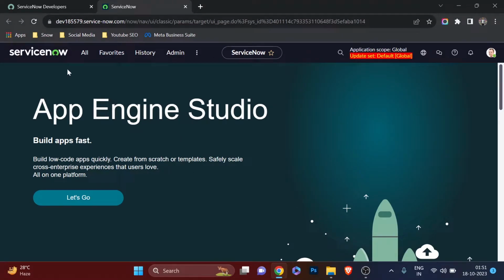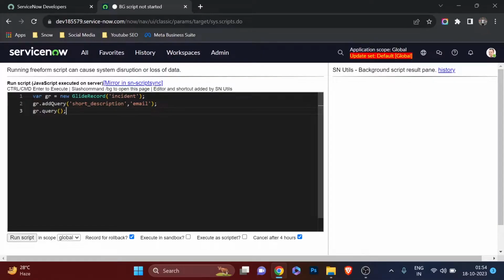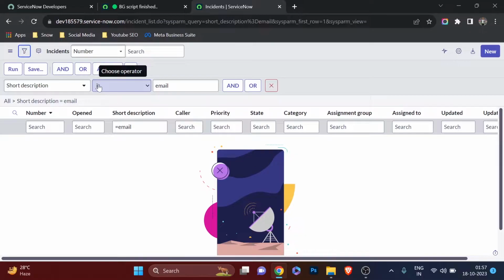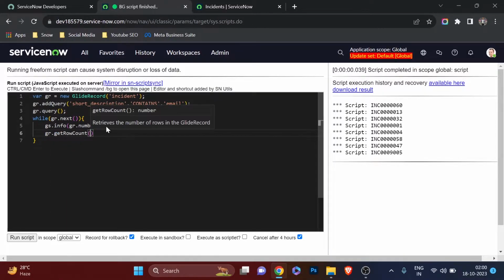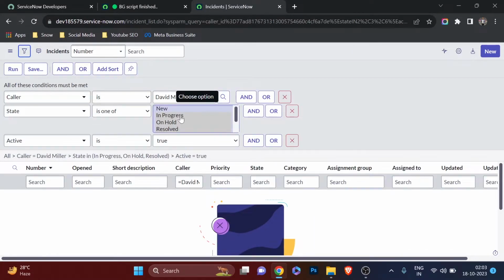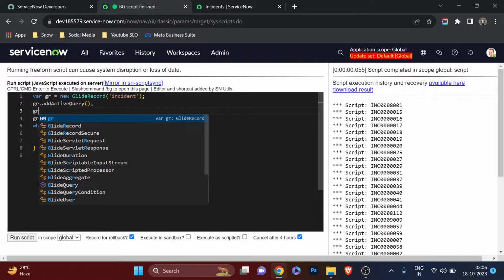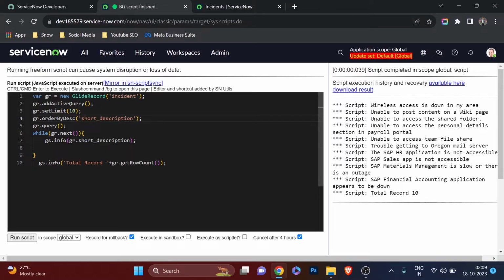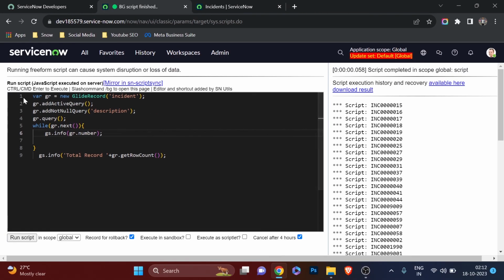GlideRecord Methods (Part 1)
⏱️TIMESTAMPS⏱️
0:00 Intro
0:19 What we have learned in the last video?
0:50 What we are going to learn in today's video?
1:59 AddQuery(),Query(),Next()
8:20 getRowCount()
9:59 addActiveQuery()
10:59 addEncodedQuery()
13:45 SetLimit(),orderBy()
16:14 addNullQuery() and addNotNullQuery()
19:19 Thanks for watching !!

In this video we will see different methods available for the API GlideRecord, and I will show you practically how important all these methods are in the context of ServiceNow Development.

This is part one of the GlideRecord Method's video, in the next part also we will continue to see more exciting methods for GlideRecord.